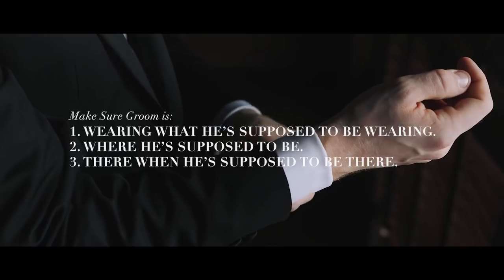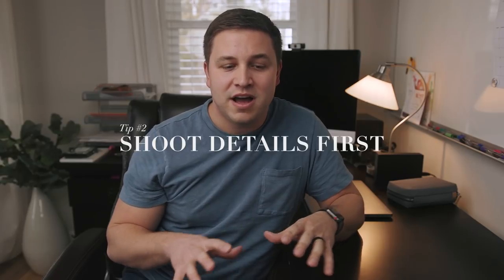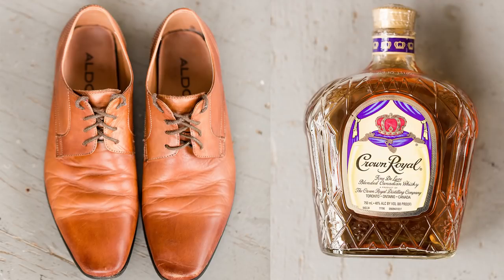Tips for Second Shooters: How to Make Groom Prep Less Awkward (Feat. Michael Alsop)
Katelyn is out sick this week so Michael is stepping up to share some tips for all you second shooters out there! In this video he's sharing 3 tips on how to make groom prep less awkward! And we're excited to announce our BRAND NEW Groom's Guide!

Lighting Training (FREE)
Editing Training (FREE)
Posing Training (FREE)
FOR PHOTOGRAPHERS